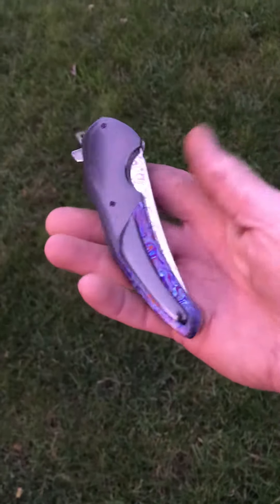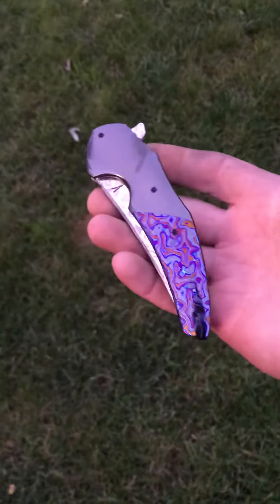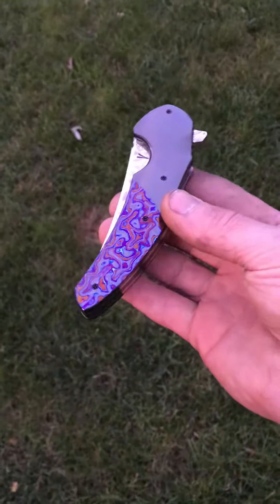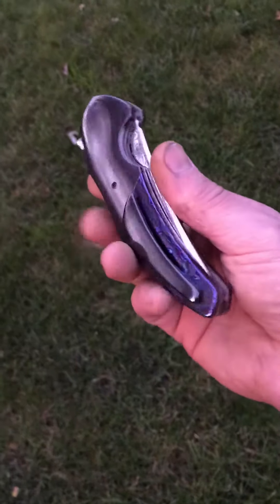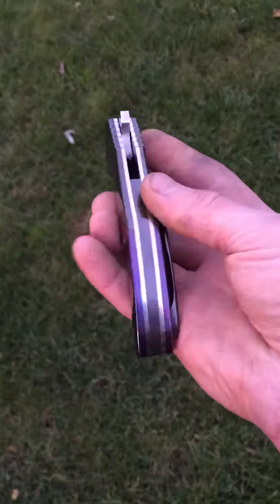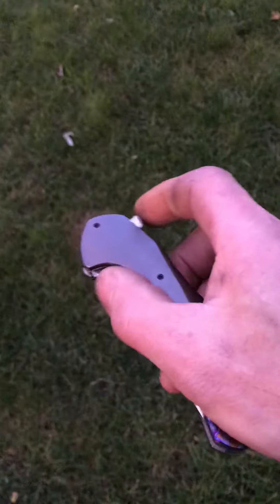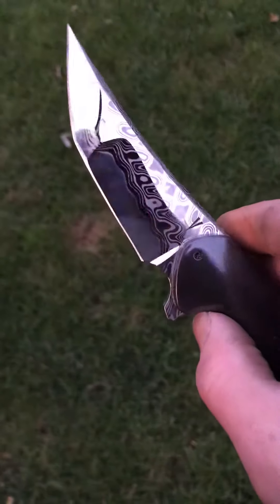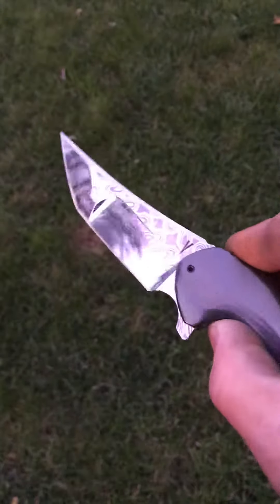3-3/4” Instigator no.26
3-3/4” Instigator no.26 with Damacore blade, black Timascus scales, zirconium bolsters, pocket clip, and back spacer.